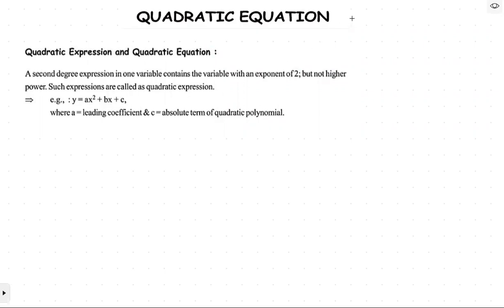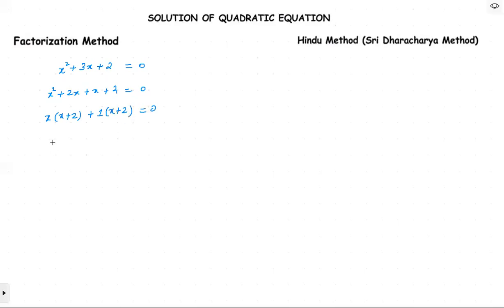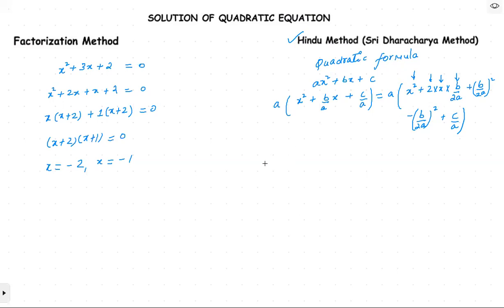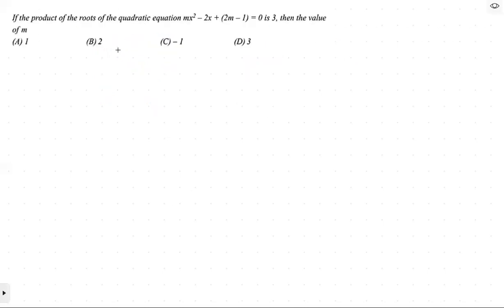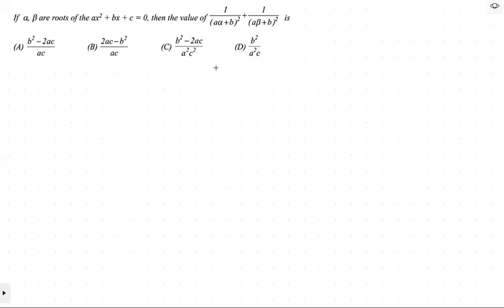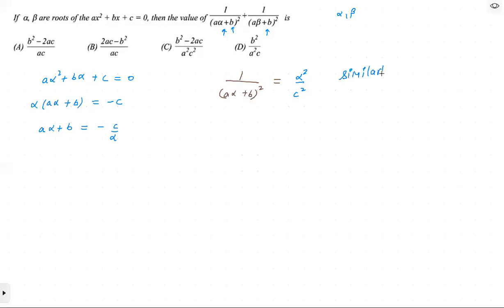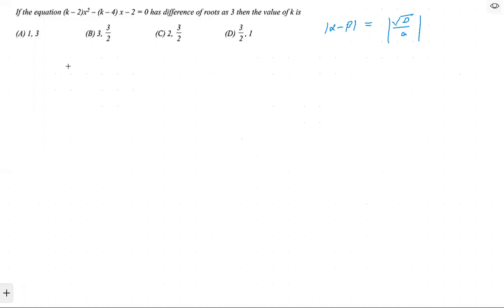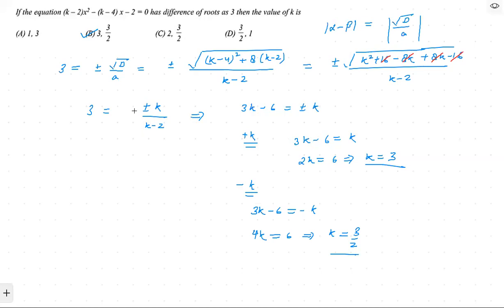QUADRATIC Equations Class 10|Class 11| Quadratic Formula |Relation between Roots|IIT JEE Mathematics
Video contains our own Formula - Shridharacharya Formula  (with proof )and Relation Between Roots(with proof ) .Students of both Class 10 and 11 (Boards and JEE ) must watch this video .Shridharacharya Formula is popular with the name of Quadratic formula but it is of  our own origin .So be proud to call it Sridharacharya Formula .